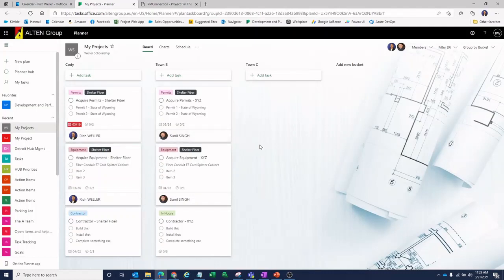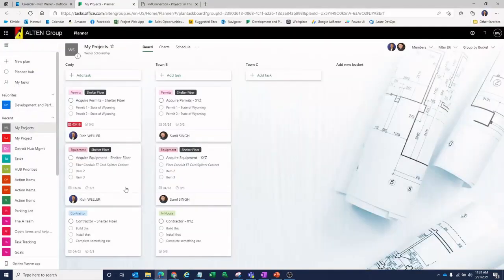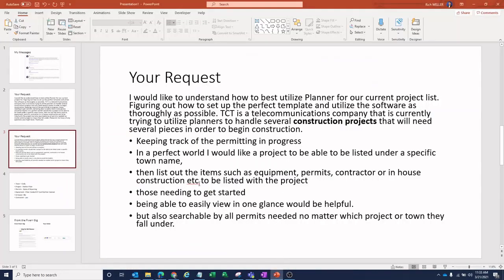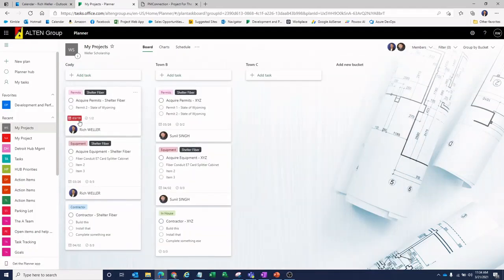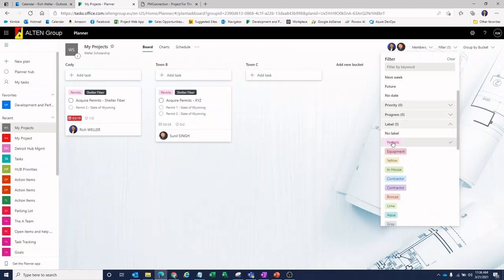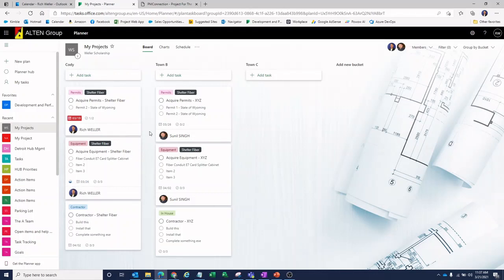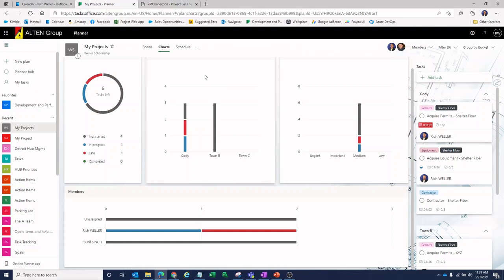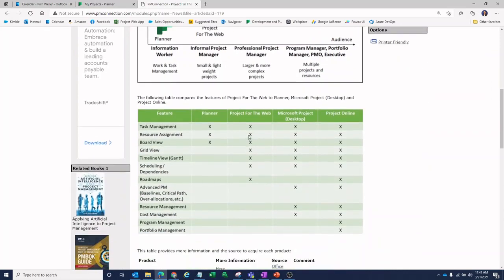How you COULD use Microsoft Planner to Manage Multiple Construction Projects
Summary:
This video shows an example of how you COULD use Microsoft Planner to manage multiple construction projects across multiple towns, including permits, equipment, people, tasks and sub-tasks, along with out of the box reporting.  This video demonstrates how to use Microsoft Planner to manage construction projects. It shows how to create a plan, assign tasks, set deadlines, and track progress. It also explains how to use buckets, labels, filters, and views to organize and visualize the tasks. It suggests that Microsoft Planner may not be the best tool for complex projects that require dependencies and scheduling features.

Highlights:
• [00:00:00] How to create a plan and add tasks
o Name the plan and the tasks
o Assign tasks to people and dates
o Add checklist items for subtasks
• [00:03:08] How to use buckets and labels
o Group tasks by towns and projects
o Tag tasks with categories like permits and equipment
o Change the order of tasks within buckets
• [00:06:02] How to use filters and views
o Filter tasks by labels, dates, or assignees
o Switch views from board to schedule or charts
o See tasks by progress, category, or town
• [00:09:49] How to use charts and reports
o See the number and status of tasks
o See the distribution of tasks by town, category, or assignee
o Export data to Excel for further analysis
• [00:10:08] How to compare Microsoft Planner with other project management tools
o See a maturity scale of Microsoft project management products
o Learn that Microsoft Planner has the least capability
o Consider using Project for the Web for more features